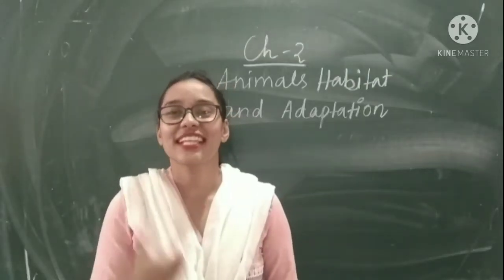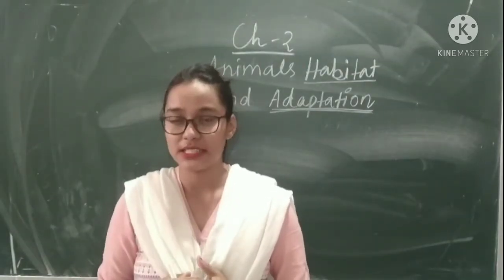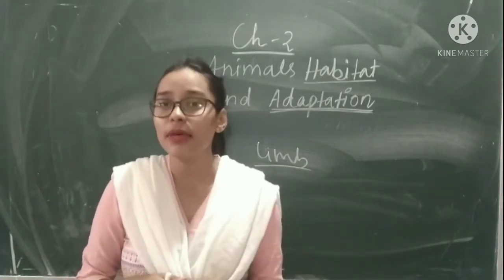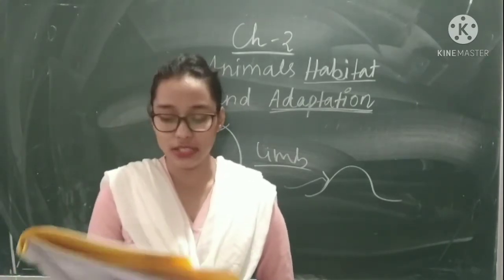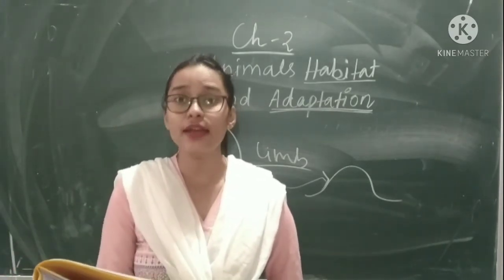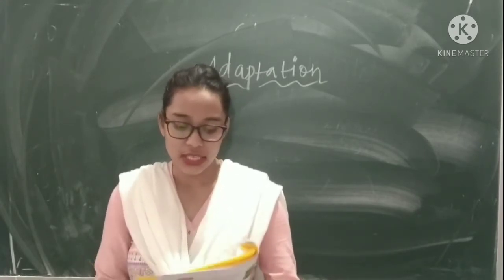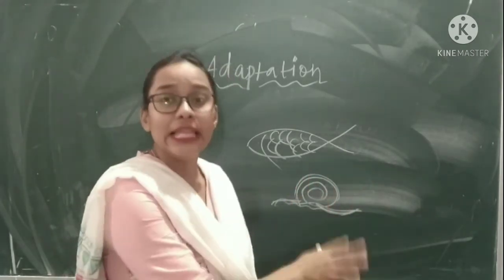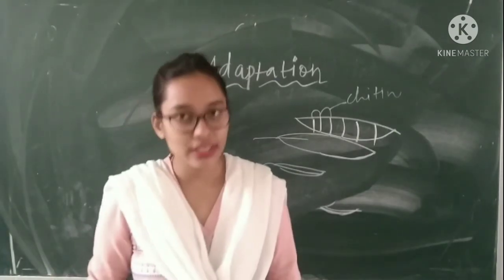May 6, 2021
Animals Habitat and Adaptation Part_1